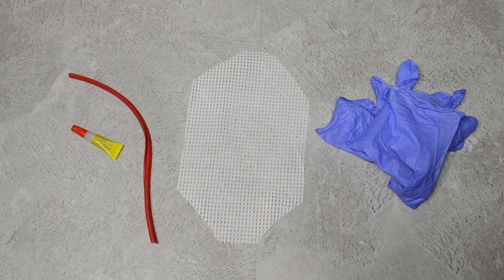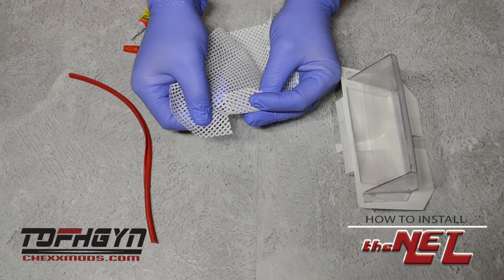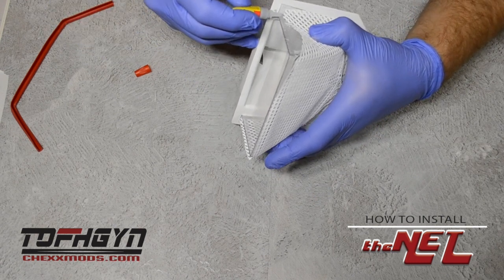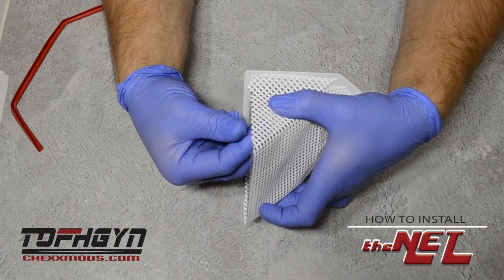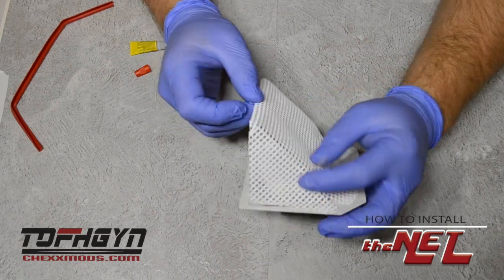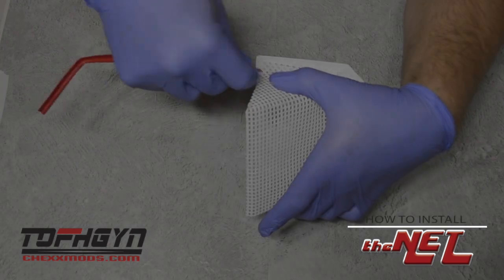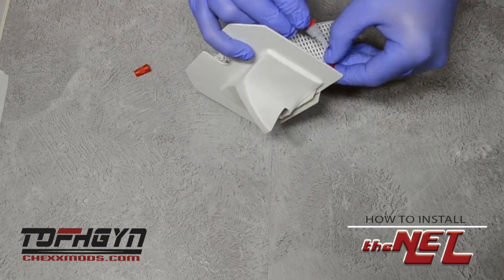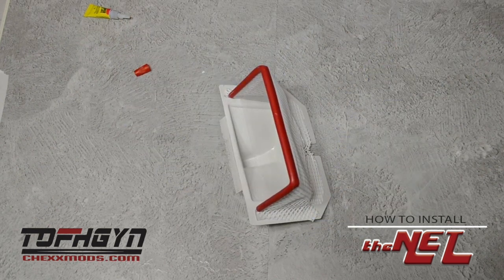how to install theNET from CHEXXMODS.com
Totorial on how to install theNETS from CHEXXMODS.com